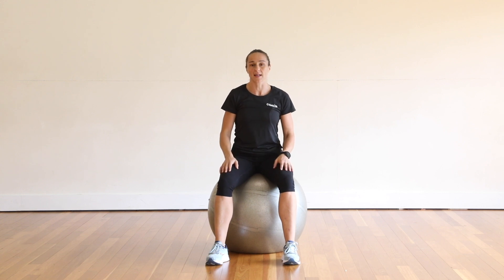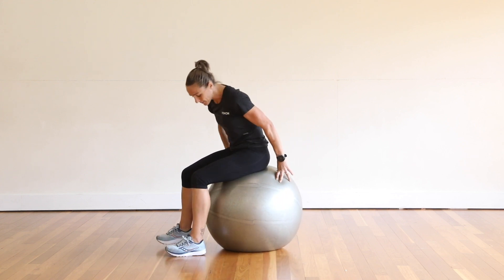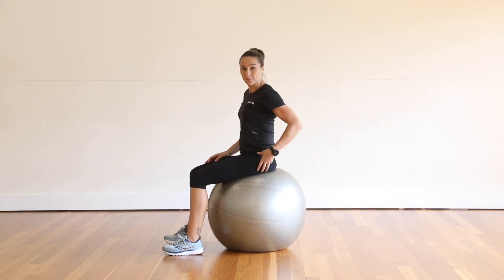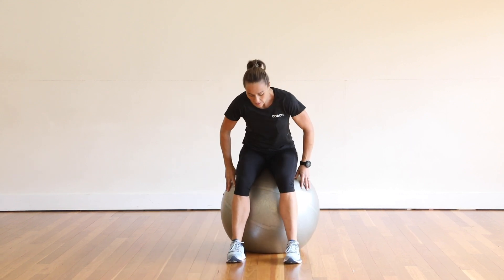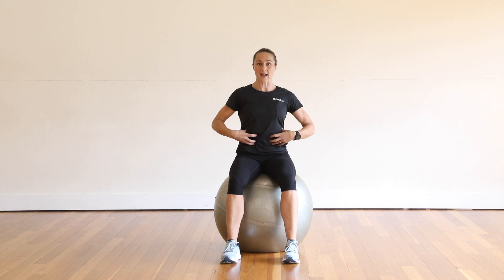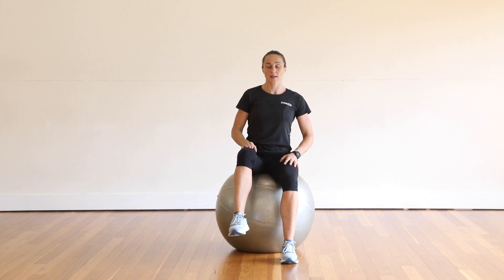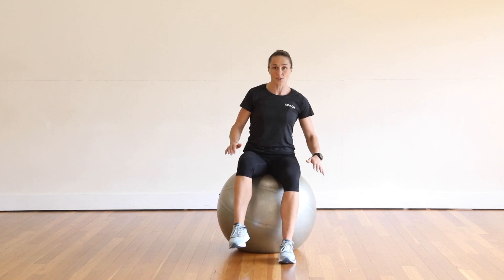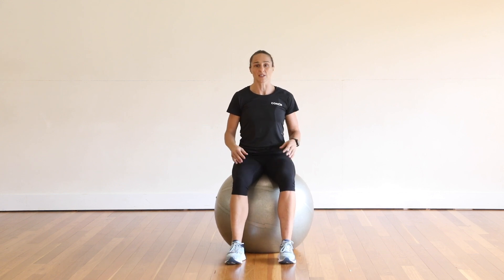Seated Single Leg Lift on Fitball